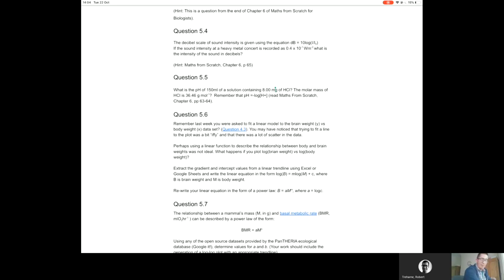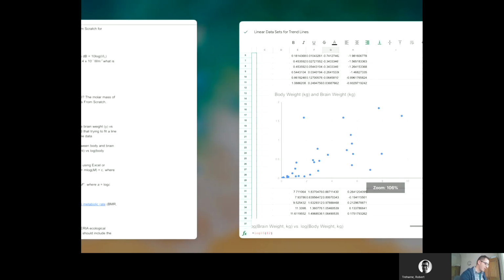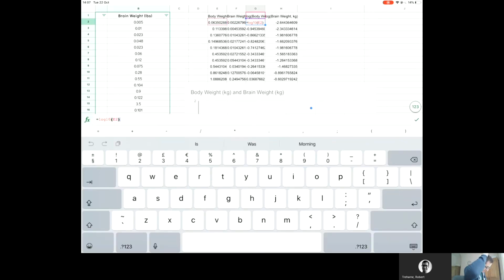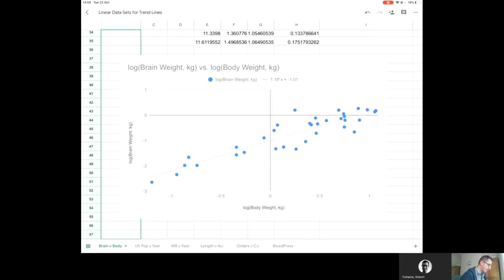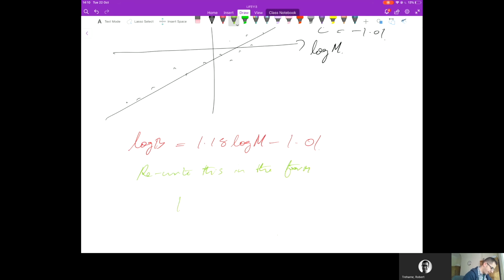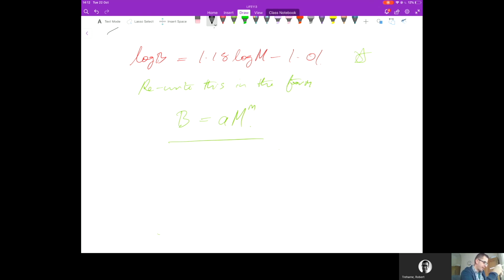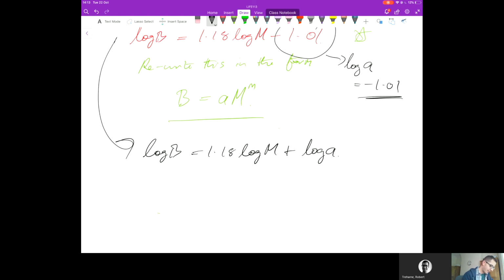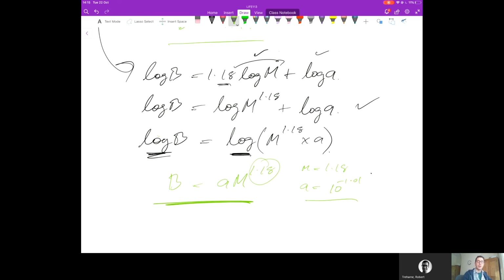LIFE113 | Workshop 5 | Q5.6